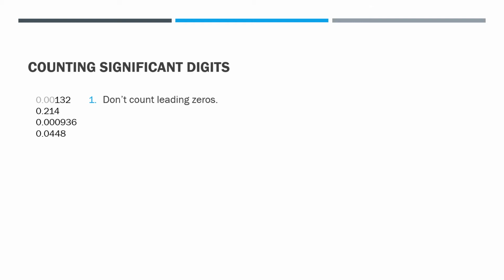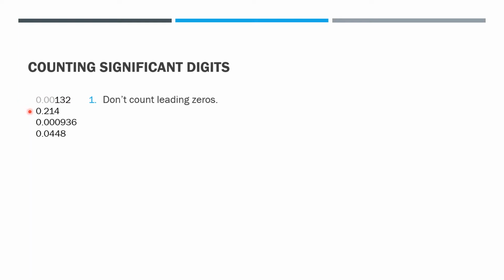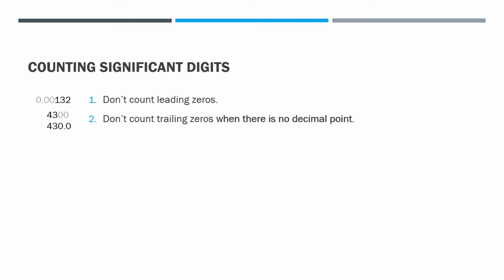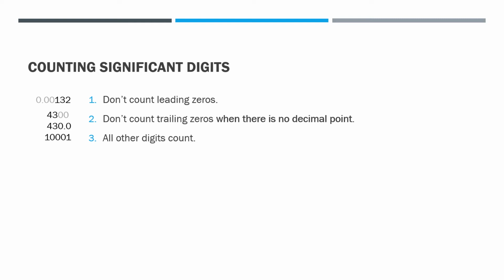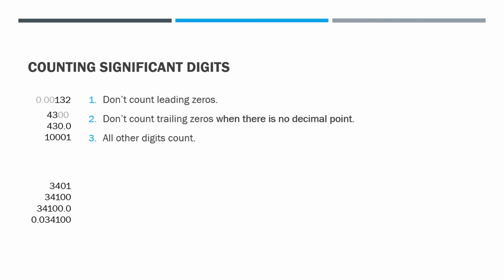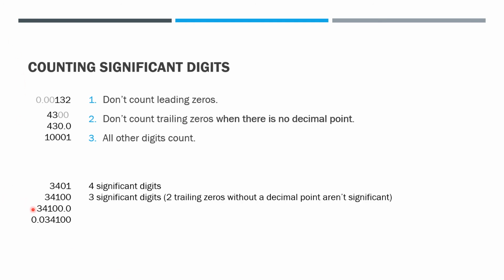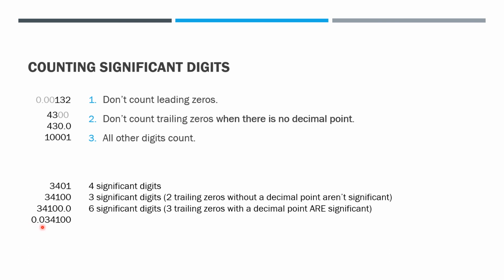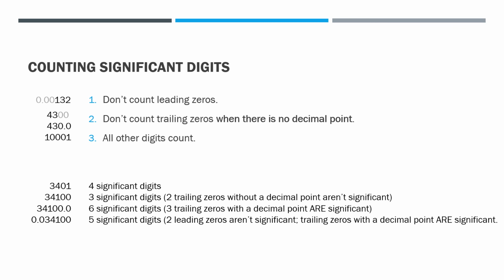Counting Significant Digits